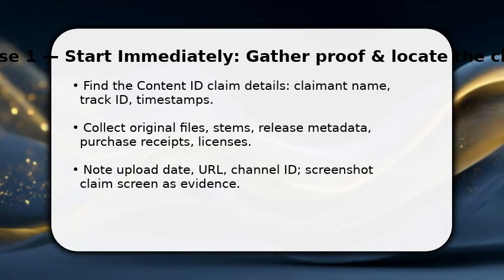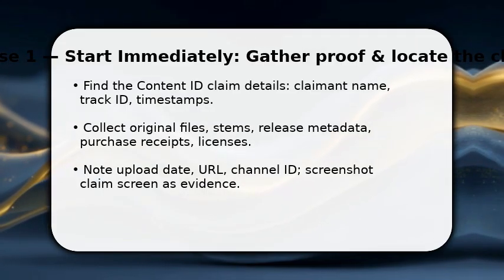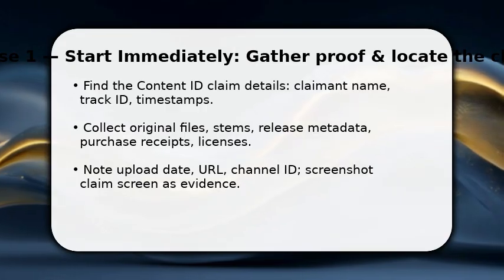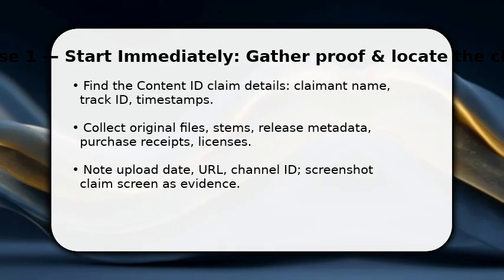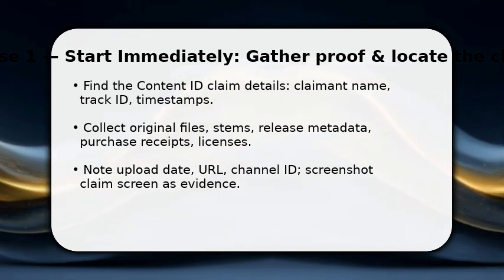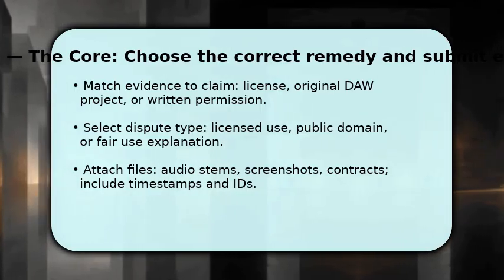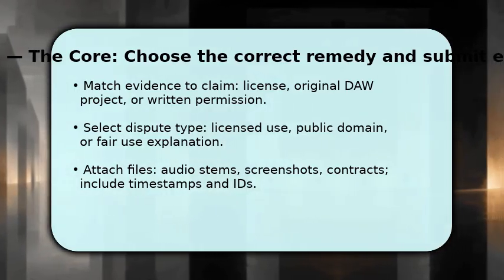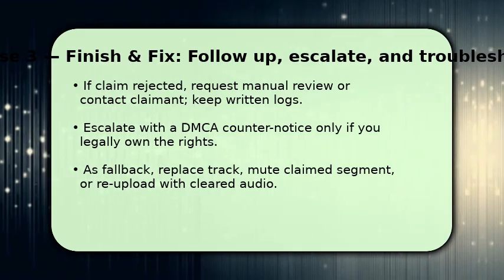How to Remove Copyright Claim on Lofi Music - Step by Step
How to Remove Copyright Claim on Lofi Music - Step by Step | 🔒 Surfshark VPN Deal — Stay private and secure. $1.99/mo + 3 Months Free ▸

Discover the simple steps to remove copyright claims on your favorite lofi beats. This guide walks you through each stage, ensuring compliance with legal requirements while keeping your music accessible for personal enjoyment.

remove copyright claim, lofiproofer, copyright removal process, legally remove from YouTube, keep lofi on my channel